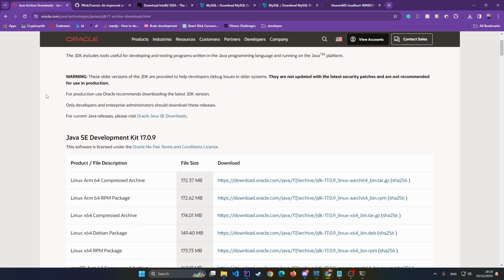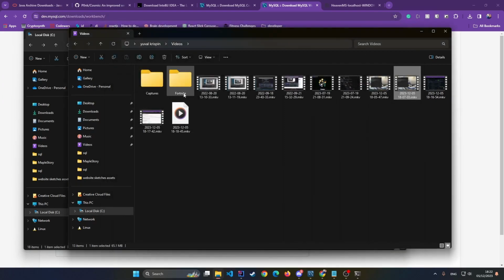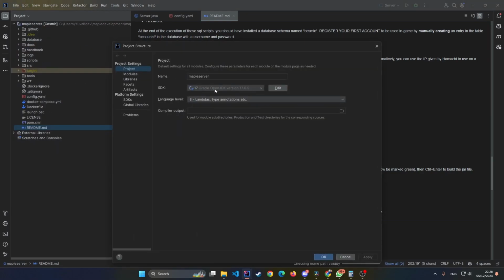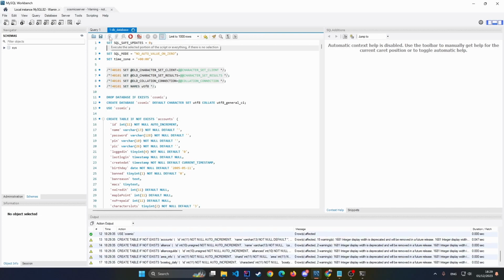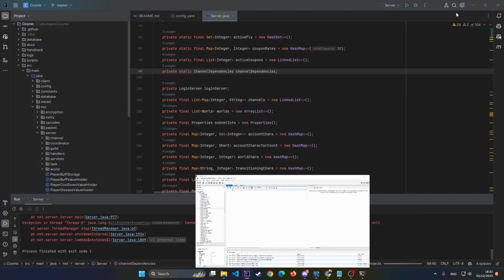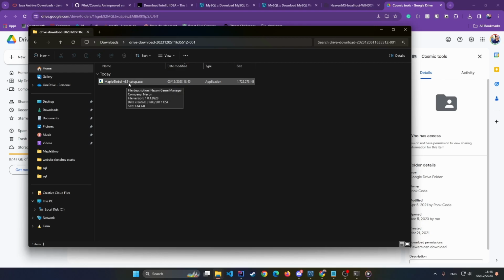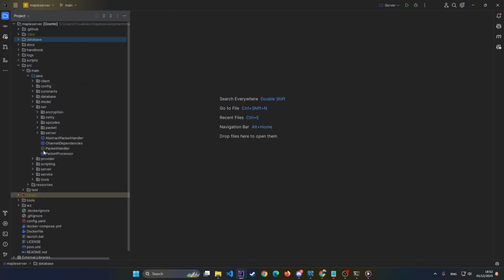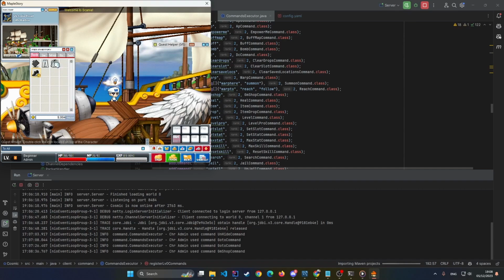From ZERO to GM - how to create a MapleStory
In this tutorial, I'll guide you through the process of setting up your very own Maple Story private server. Whether you're a seasoned Maple Story fan or a curious tech enthusiast, this tutorial is a fun and informative way to dive into the world of private servers.

📌 IMPORTANT NOTES
Make sure you understand the risks involved in setting up a private server.

🔗 LINKS
Java:

The DB URL:
DB_URL_FORMAT: "jdbc:mysql://localhost:3306/cosmic?characterEncoding=latin1"